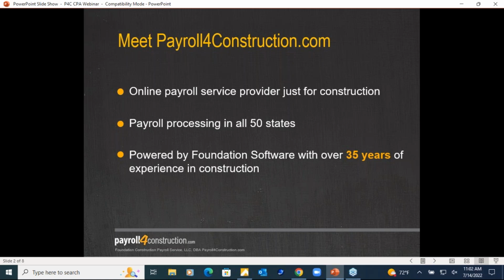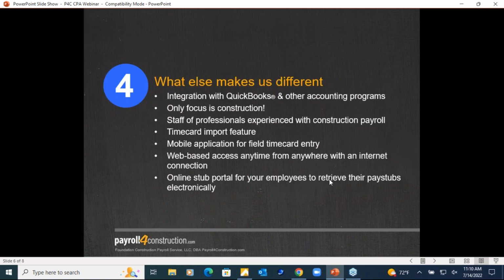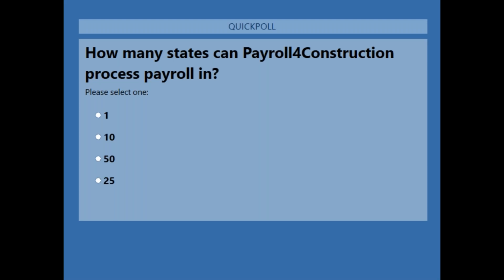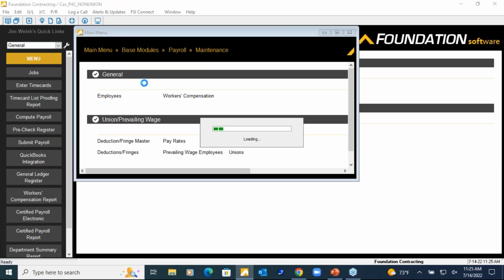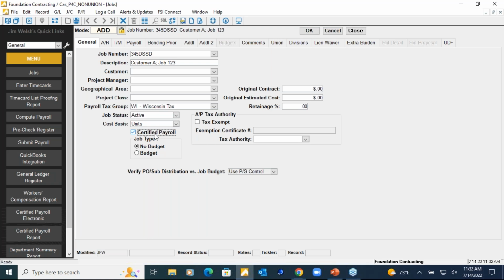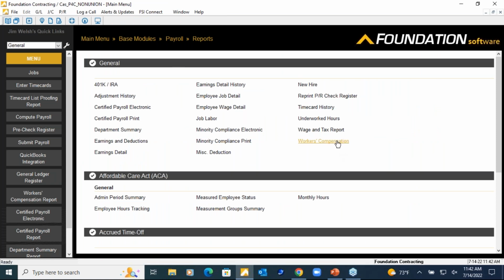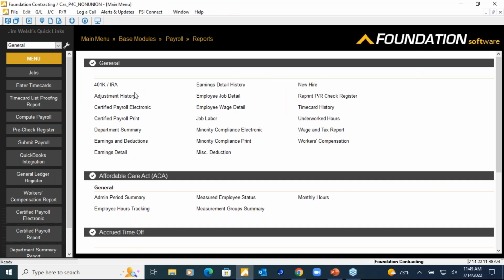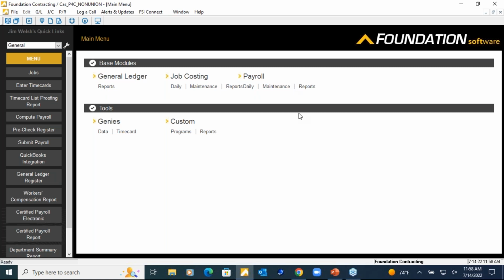CPA Demo: How Payroll4Construction Can Help CPAs Better Serve Construction Clients